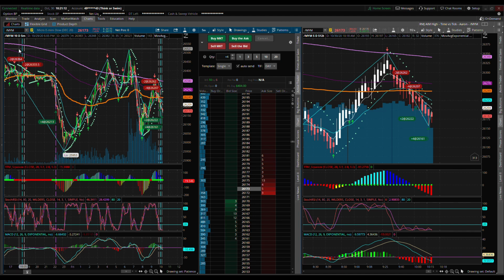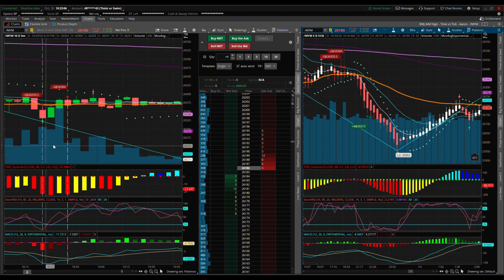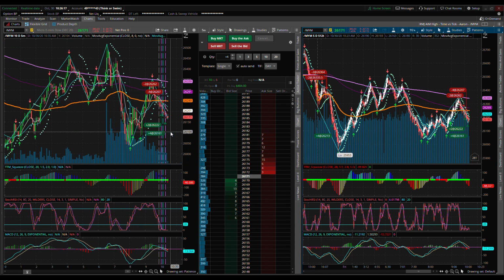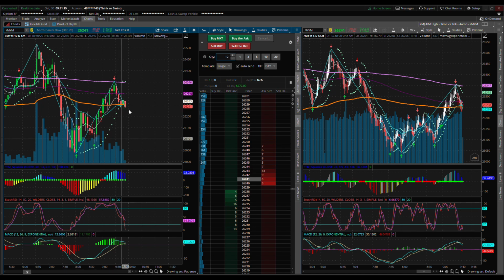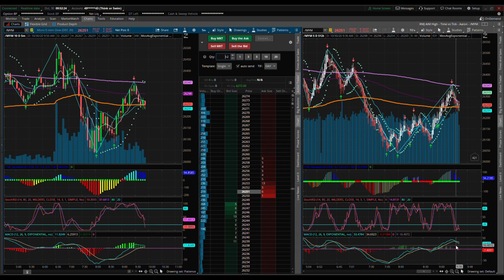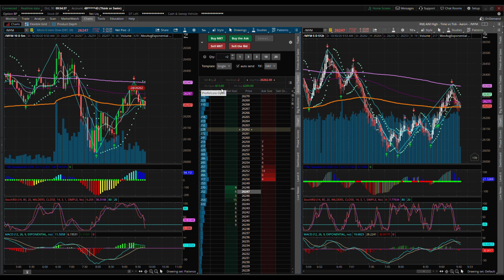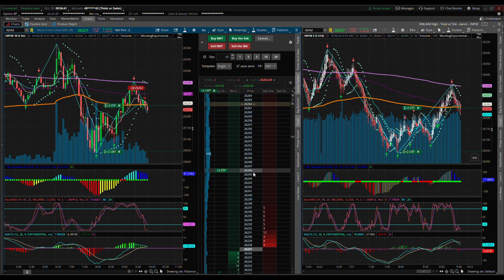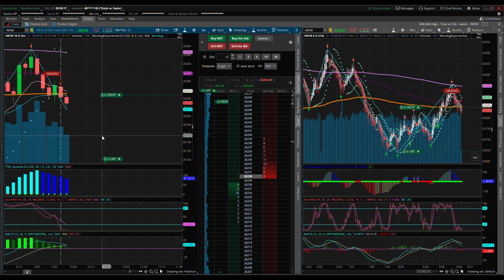$404 | Live w/ Analysis | Day Trading Micro E-mini DOW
Live day trading of /MYM (Micro Futures for the Dow) on Friday, 10/30/20

00:00 Intro
00:05  High Level Summary
07:15 Account Statement
07:30 Entry - Live Day Trading
17:30 Exit- Live Day Trading

Simple Strategy that I have been testing the past few months.

ENTRY:
Bullish Entry: StochRSI = Overbought and MACD above 0
Bearish Entry: StochRSI = Oversold and MACD below 0

EXIT:
One-Cancels-Other Order (OCO), which consist of a Stop and a Limit Order

CHARTS:
Time Chart | 20 days 5 Mins | Candle

Video Editing Tool: DaVinci Resolve
Video Editing Skills: Beginner

Support a fellow USC Trojan!

USC Facemask
USC Folding Tailgating Chair

Use Turbotax for your 2020 Taxes!

TurboTax Deluxe 2020

TurboTax Home & Business 2020